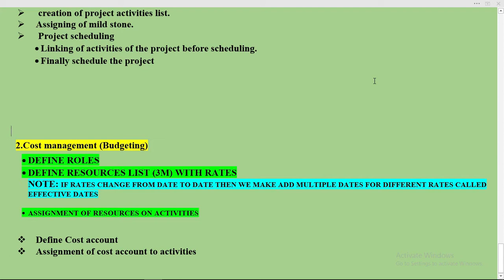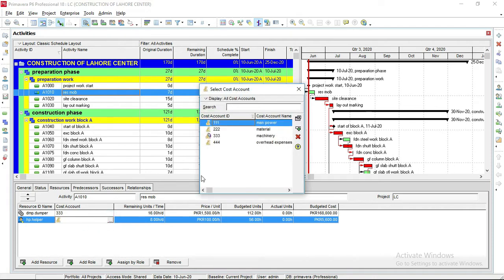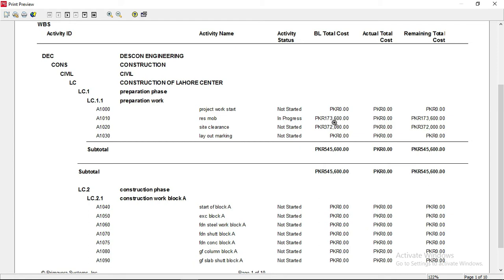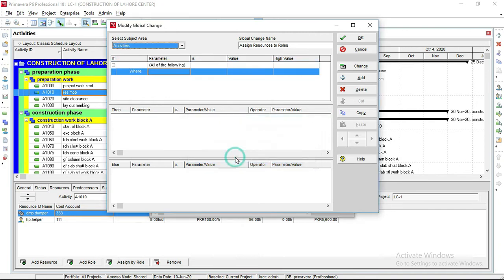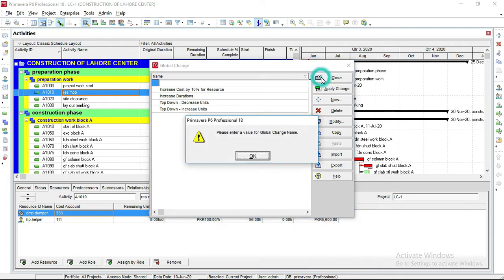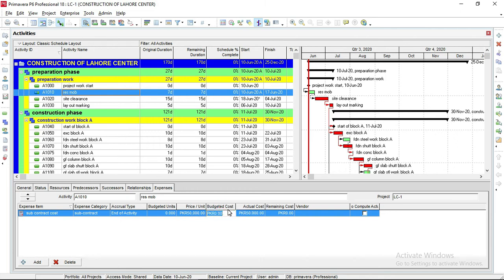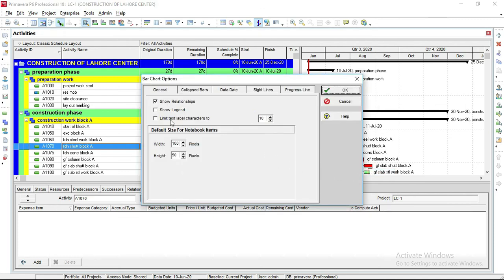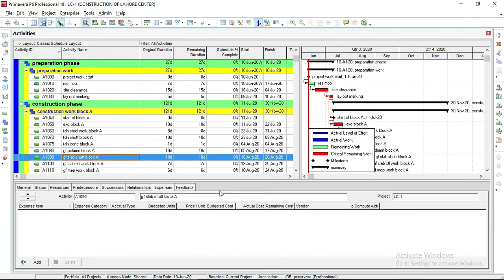24cost accounts,expenses,run reports,global change,spread sheets in primavera p6 software course2020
cost accounts,expenses,run reports,global change,spread sheets in PrimaveraP6Software course2020?,

welcome to the Engineering expertise. this is the channel where you will learn the softwares used in Engineering Fields and in buisness,other fields e.t.c

introduction to Primavera P6 software covering all theoretical portion and technical terms